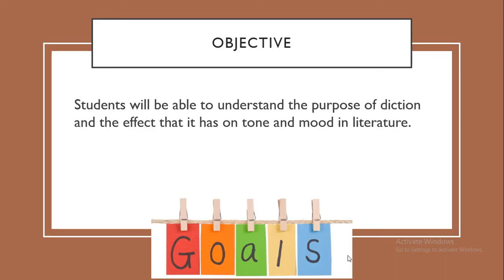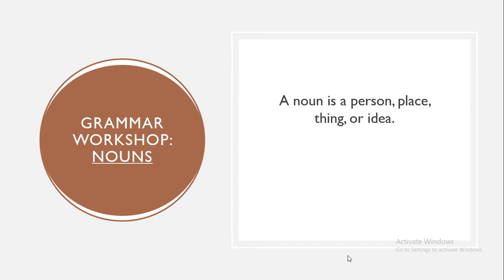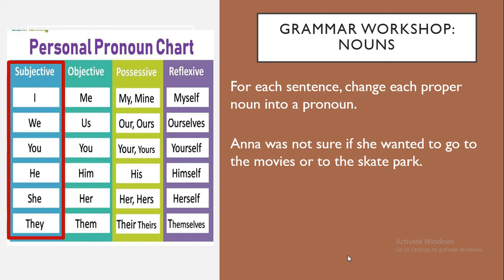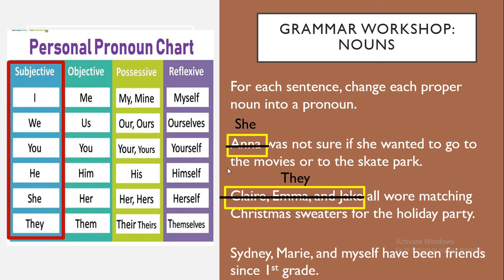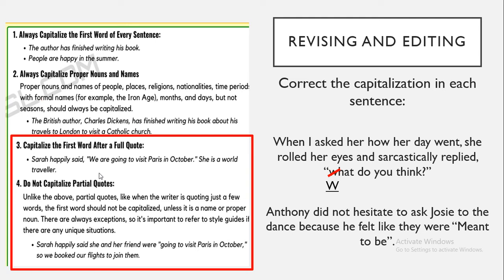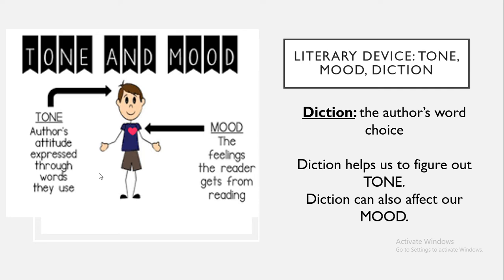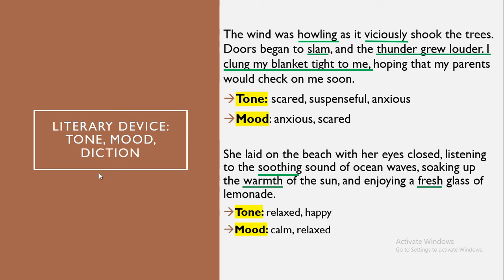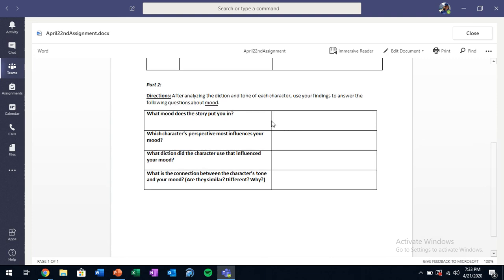ELA Lesson-April 22, 2020